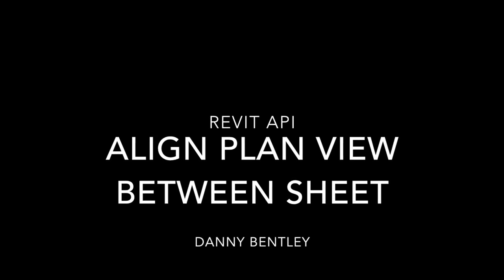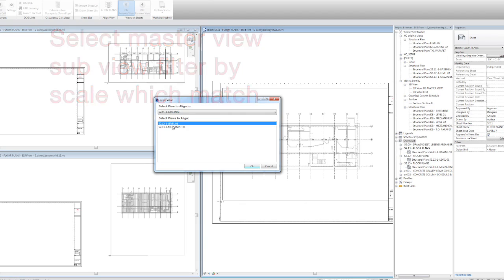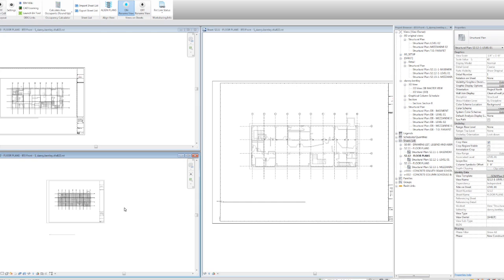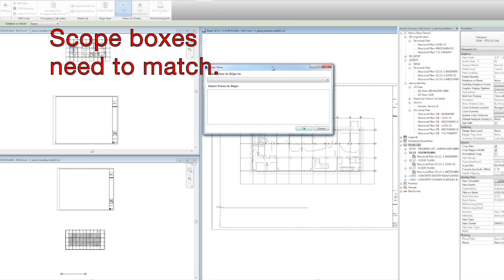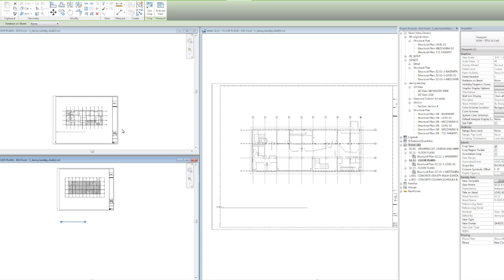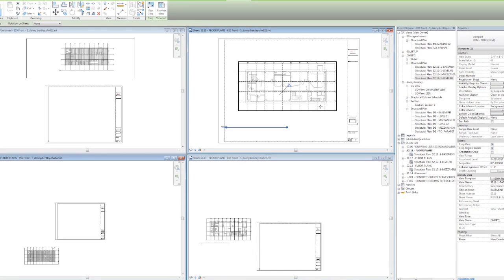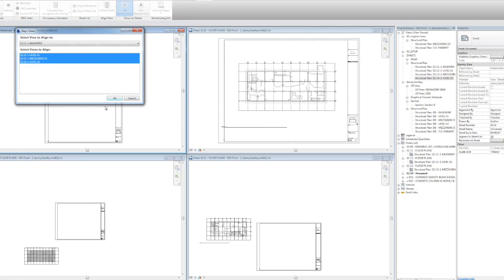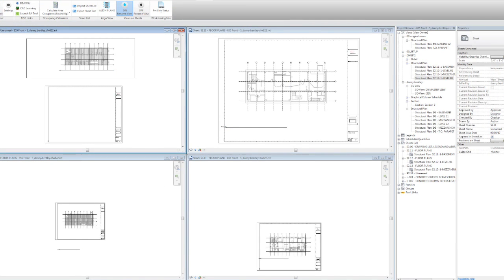Example - Revit Align Plan Views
Revit Align Plan View Between Sheets.